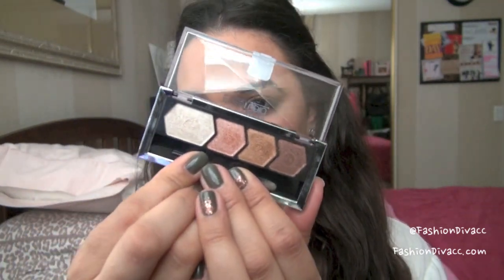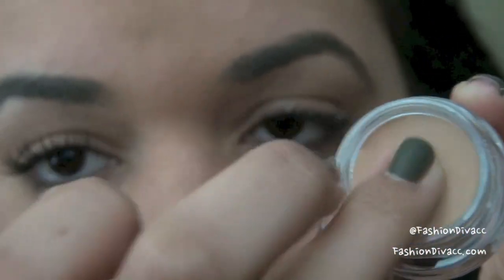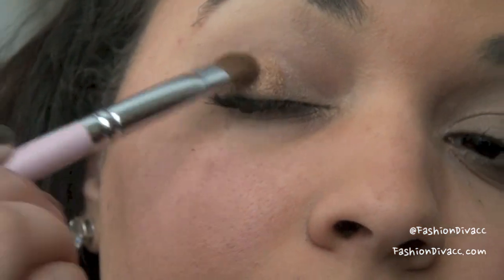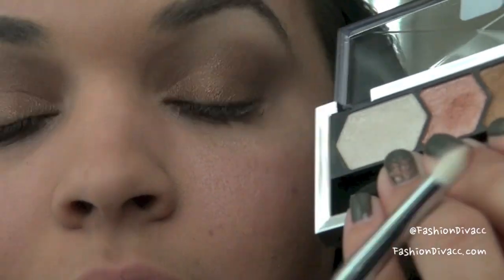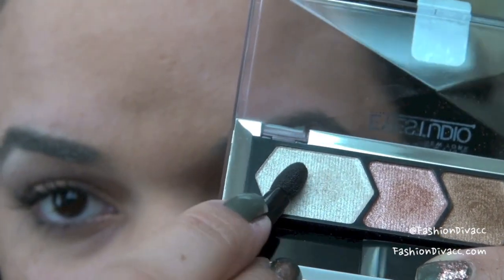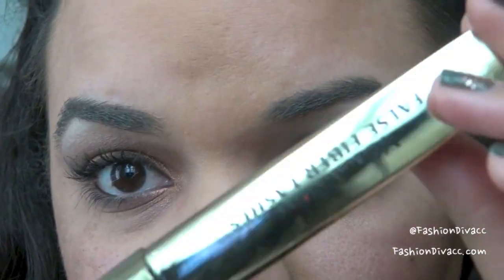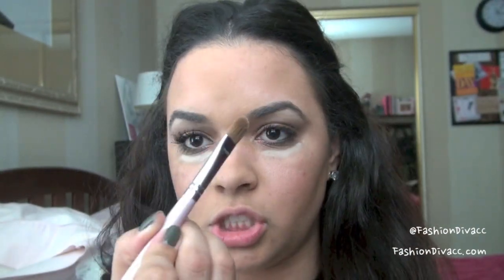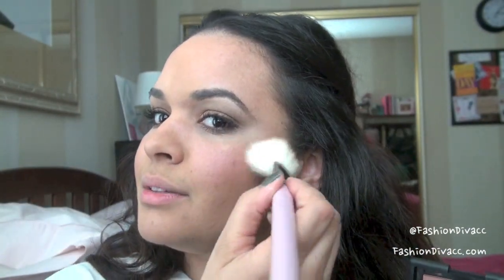MAKEUP TUTORIAL: Copper Chic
Check out what products I used here! (my blog)

***NO PERSONAL E-MAILS PLEASE***

top: JcPenney (a.n.a.)
necklace: Nordstrom
nails: Julep "Laura" & "Jane"

xoxo!